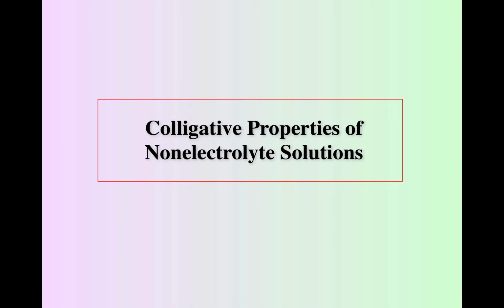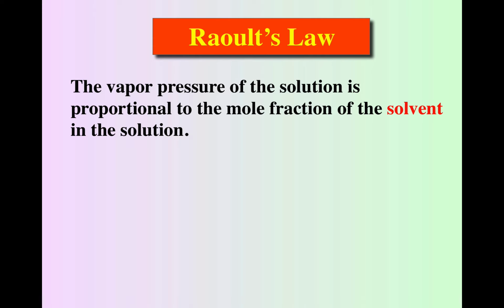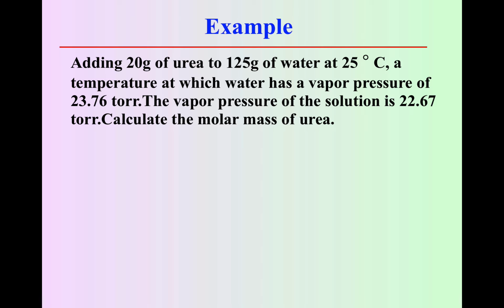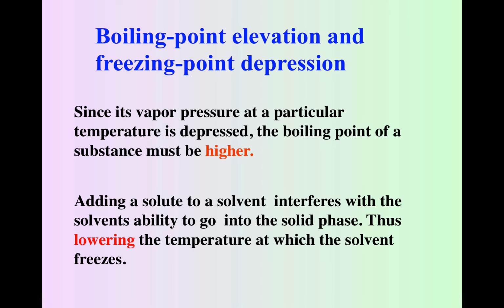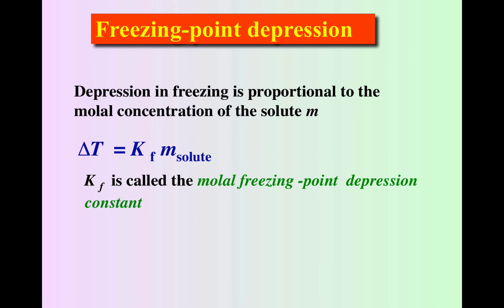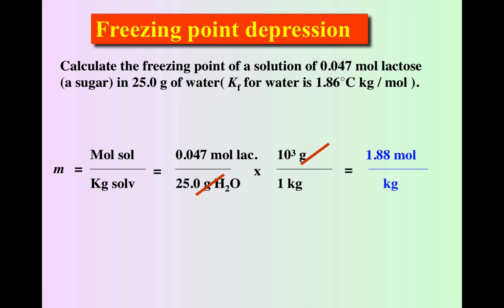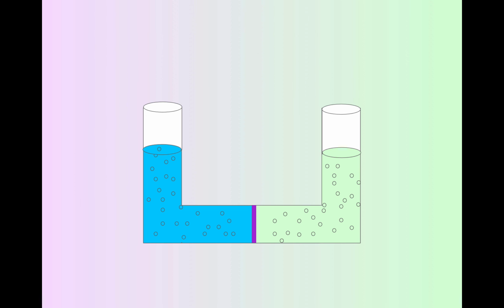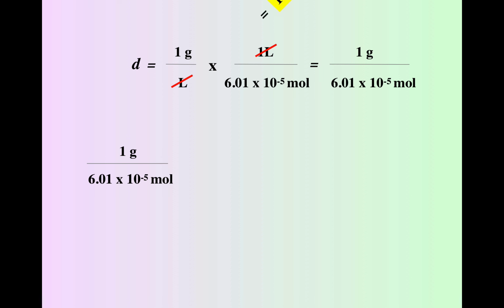Solutions part 3